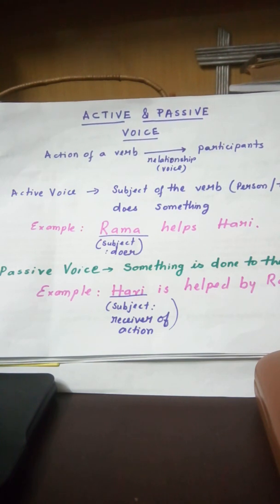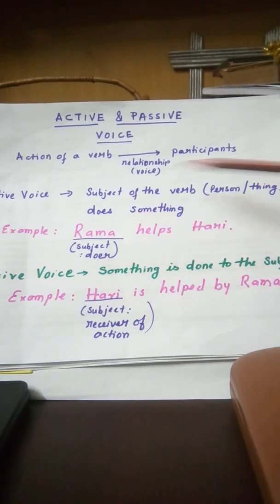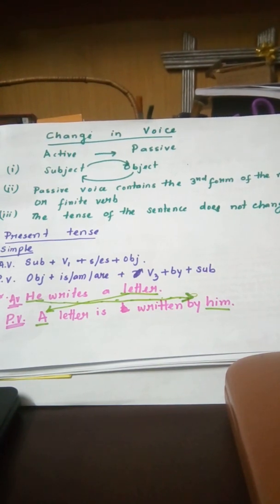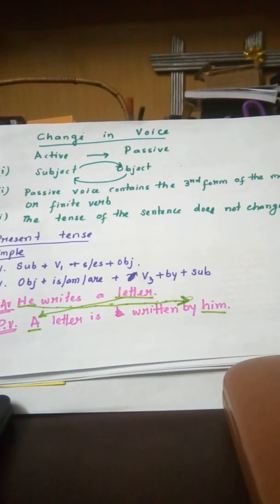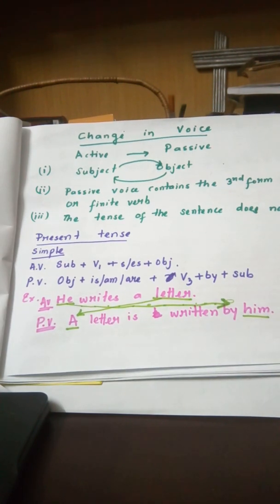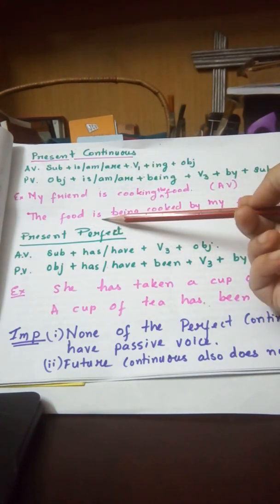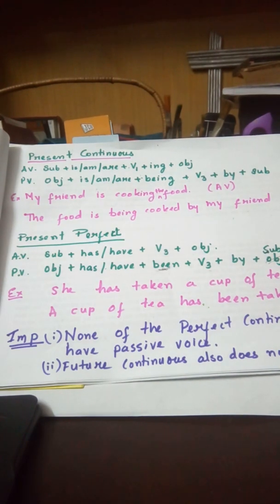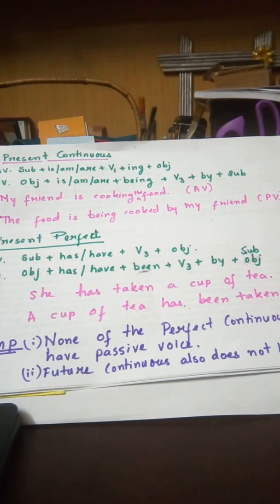Active and Passive voice (Part I)